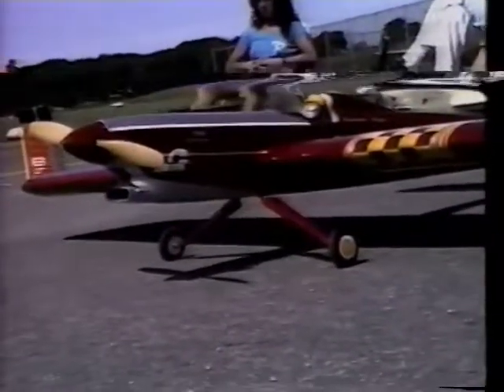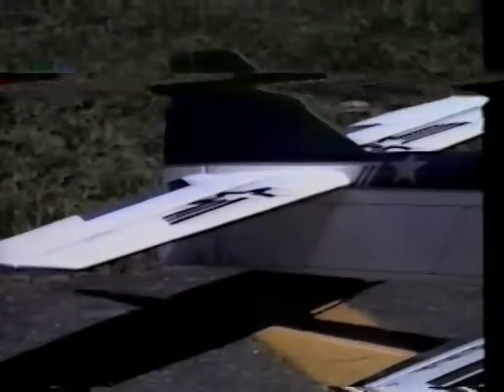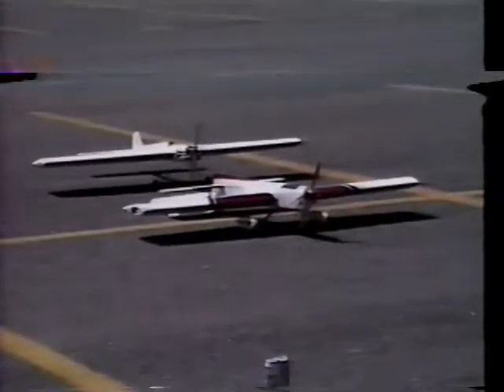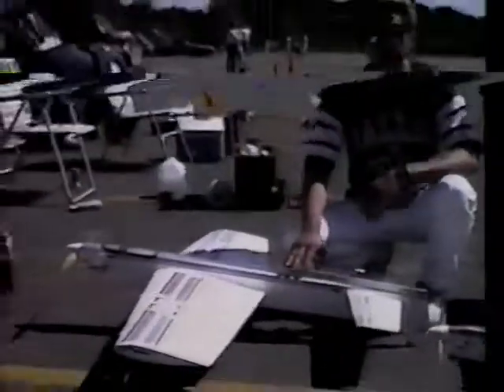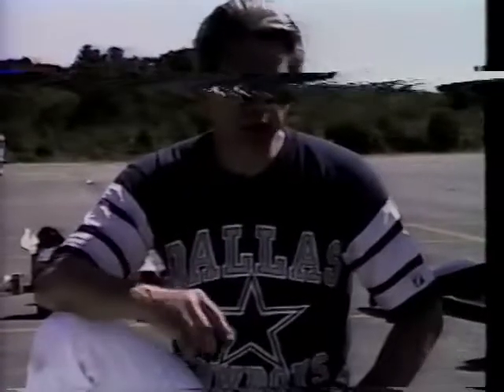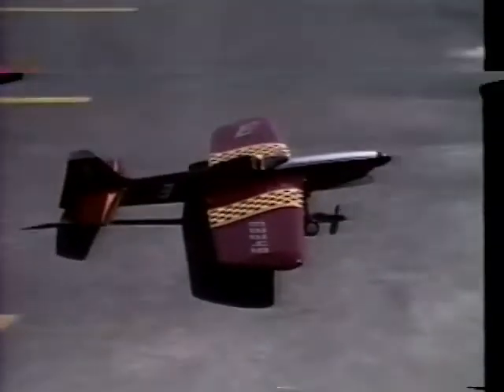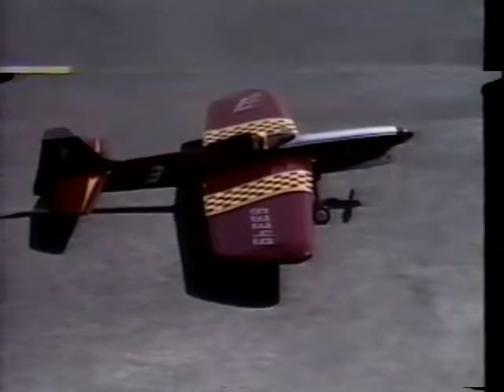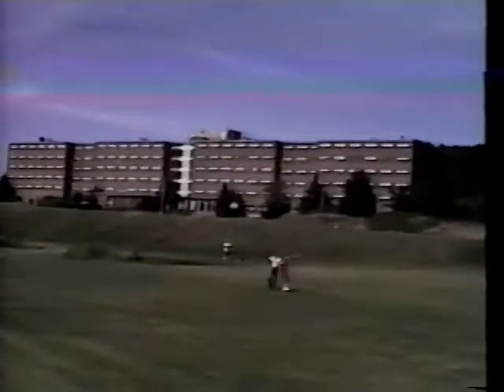Model Planes U-Control Style (August 1989)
A great intro by NCTV producers and a fun program on model planes.

Produced entirely by: Bob Dembinski
This has been a One Man Production.